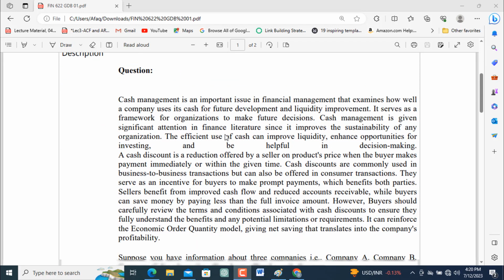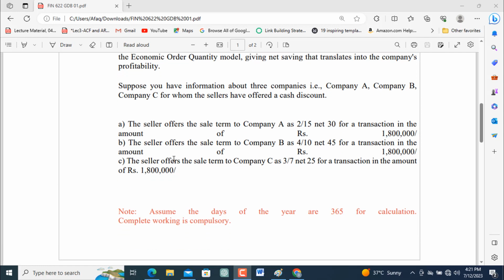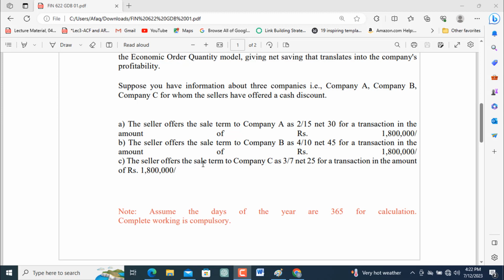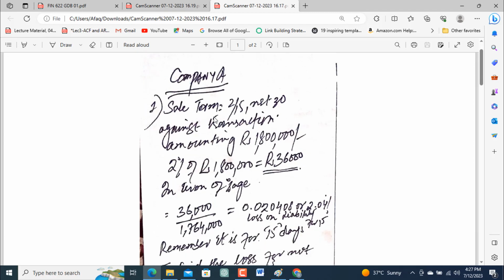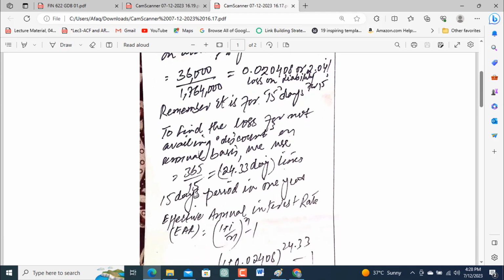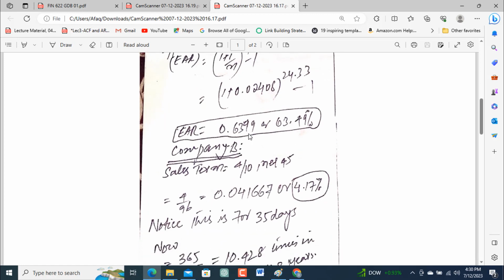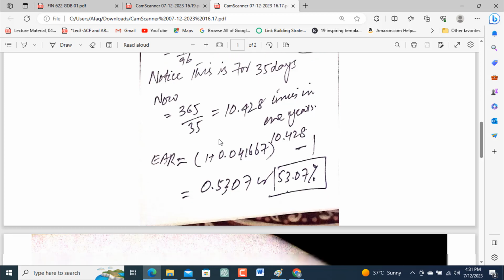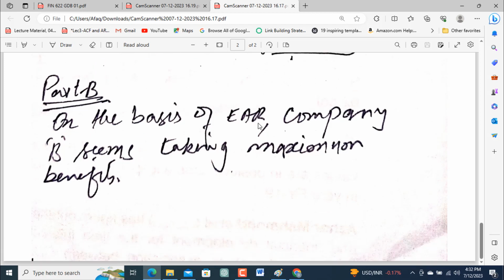Credit terms and Cash Discount-Effective Annual Rate-fin622 GDB solution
digilearnerspoint, cash discount, cash discount and credit policy, account collection period, cash discount and trade discount, cash discount formula, credit policy, effective annual rate, EAR, effective annual interest rate, credit terms and cash discount, credit terms 2/10 n/30, define credit terms, sales terms, fin622 gdb solution spring 2023, vu, virtual university,
vu gdb solutions, vu assignments solutions, working capital management, cash management, cash cycle,

Question
Suppose you have information about three companies i.e., Company A, Company B, and Company C for whom the sellers have offered a cash discount.
a) The seller offers the sale term to Company A as 2/15 net 30 for a transaction in the
amount of Rs. 1,800,000/
b) The seller offers the sale term to Company B as 4/10 net 45 for a transaction in the
c) The seller offers the sale term to Company C as 3/7 net 25 for a transaction in the amount
of Rs. 1,800,000/
Note: Assume the days of the year are 365 for calculation.
Complete working is compulsory.
Requirement:
1. Calculate the Effective Annual Rate (EAR) of Company A, Company B, and Company
B.
2. Which company may take the maximum benefit based on EAR?

want to read articles on different topics please visit the below link